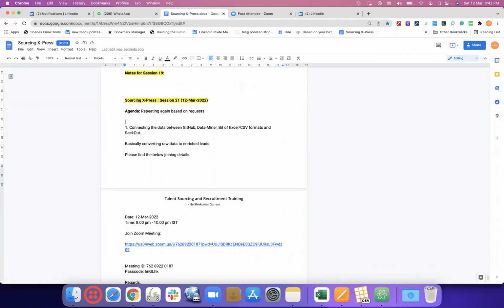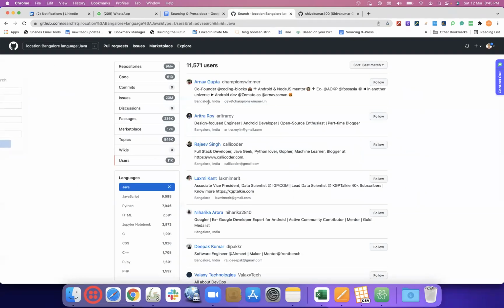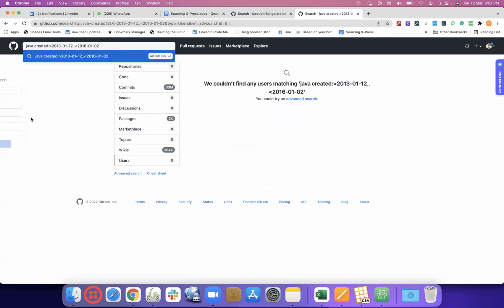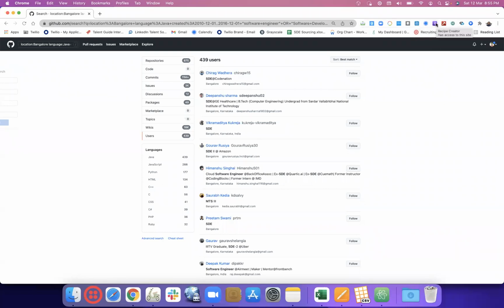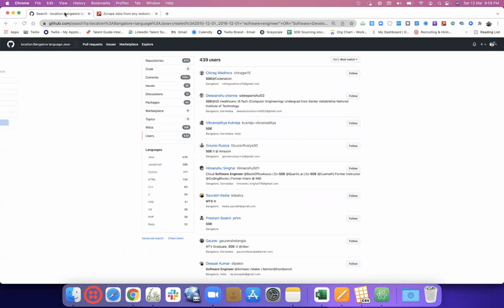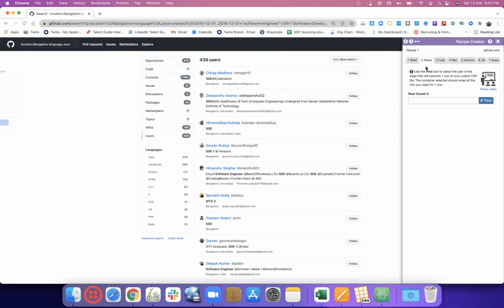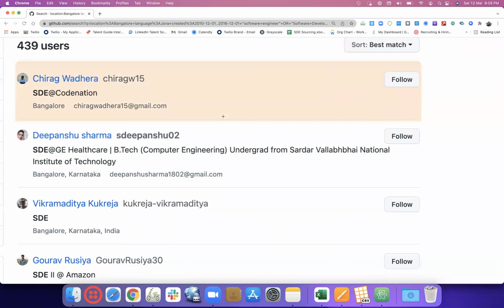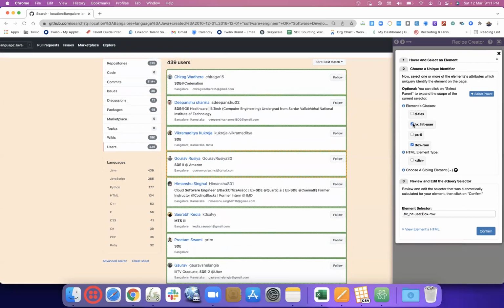Connect the dots between GitHub, Data-Miner and SeekOut (Part 1)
Sourcing X-Press : Session 21 (12-Mar-2022)

1. Connecting the dots between GitHub, Data-Miner, Bit of Excel/CSV formats and SeekOut.

Basically converting raw data to enriched leads

Notes for the session:

location:Bangalore language:Java created:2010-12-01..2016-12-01 "software engineer" OR "Software Developer" OR SDE OR MTS OR SMTS